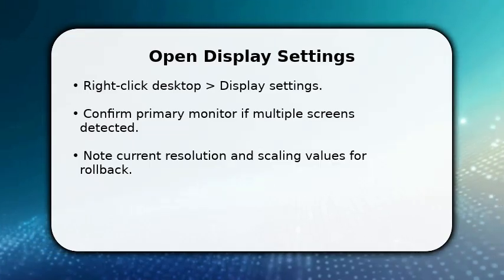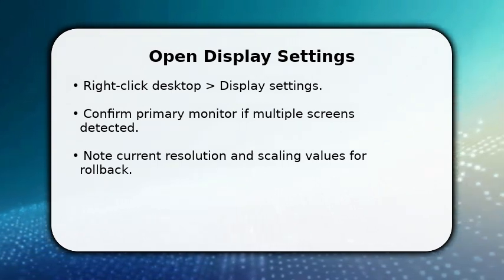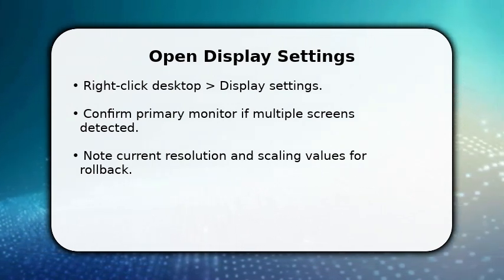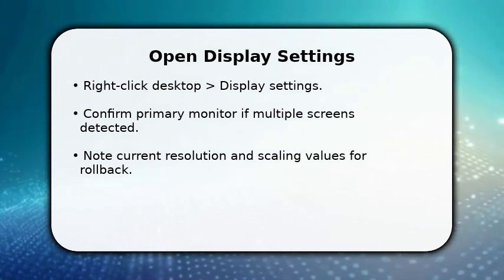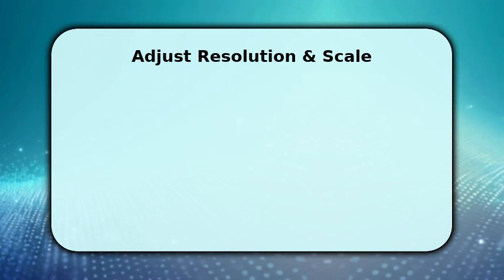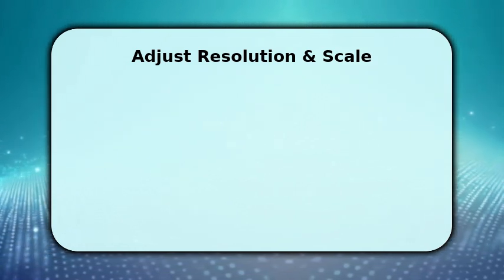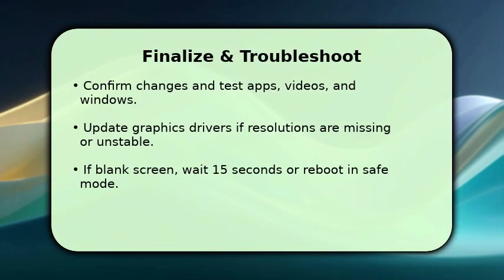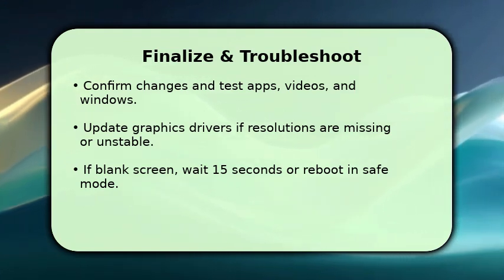How to Change Screen Size Pc (easy Method)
How to Change Screen Size Pc (easy Method) | 🔒 Surfshark VPN Deal — Stay private and secure. $1.99/mo + 3 Months Free ▸

Discover the simple steps to adjust your PC screen size for an optimal viewing experience. This video guides you through easy methods, including keyboard shortcuts and display settings tweaks.

change computer monitor, adjust screen resolution, increase or decrease screen size on Windows, PC screen resizing guide, display scaling options for PC, how to change laptop screen size, easy methods to adjust your desktop viewport, screen zoom settings tutorial, modify display properties in Windows 10/11, adjusting monitor resolution